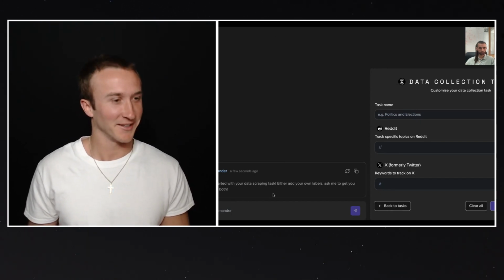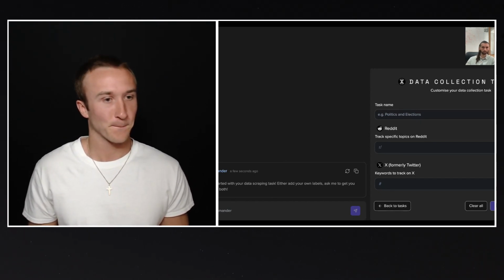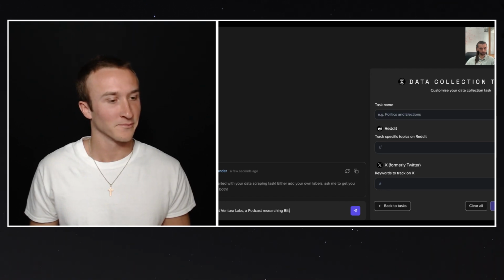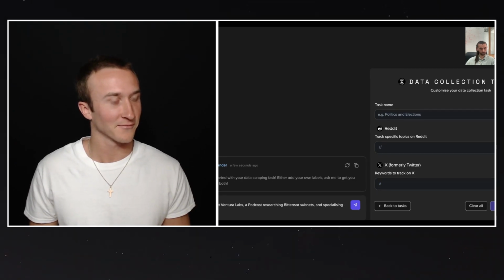Steffen Cruz and Will Squires: Macrocosmos, AI, APEX, Data, Bittensor Subnets 1 9 13 25 37 | Ep. 32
Steffen Cruz and Will Squires are pioneers in the decentralized AI frontier, driving innovation and shaping the future of artificial intelligence. As co-founders of Macrocosmos, they have been at the forefront of the decentralized AI movement, pushing the boundaries of what is possible with open-source AI, subnet customization, and time-sensitive agentic systems.

From Decentralized AI to Sustainable Growth, We discuss their journey from the early days of Bittensor to the current era of cautious optimism and conviction. They share their insights on the importance of subnet customization, the role of adversarial networks in creating self-improving systems, and the significance of time in AI responses. We also explore their views on collaboration with other data sources, the future of mining, and the need for sustainable growth in the decentralized AI space.

Timestamps:
4:15 - Introduction
5:08 - Celebrating Milestones and Team Growth
8:03 - Legacy Features and Future Customization
11:12 - AI Evolution and Open Source Models
14:02 - Innovations in Subnet One
17:07 - Tool Calling and Agentic Systems
19:00 - The Importance of Time in AI Responses
23:14 - Adversarial Networks and Self-Improving Systems
25:00 - Collaboration and Data Utilization
29:09 - Expanding Data Sources and Future Plans
39:06 - The Future of Mining and Task Allocation
40:16 - Building Constellation: Infrastructure and Integration
45:53 - Mainframe Evolution: From Protein Folding to Drug Discovery
55:01 - The Conviction Era: Navigating Bittensor's Landscape
1:06:06 - Driving Value Back to Alpha Token Holders
1:09:59 - Long-Term Vision in a Fast-Paced Environment